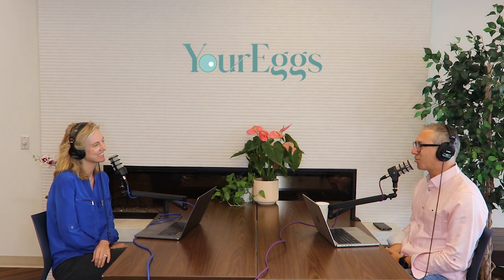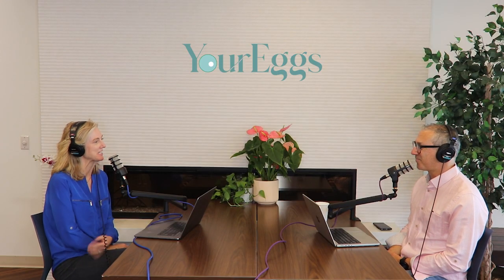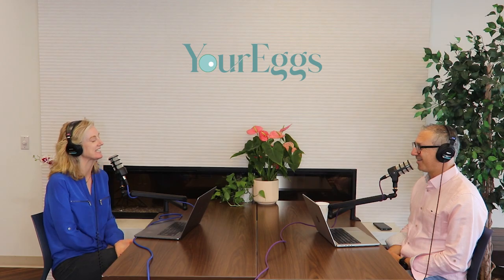Will My Baby Look Like Me? | Epigenetics and Egg Donation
🧠 Many intended mothers using donor eggs wonder if their baby will look like them. While the baby’s DNA is inherited from the egg donor and sperm provider, emerging research in epigenetics highlights the critical role the mother’s womb environment plays in the child’s development. 👶 During pregnancy, the mother’s body communicates with the developing baby, influencing gene expression related to brain function, metabolism, and overall health. By maintaining a healthy lifestyle and optimizing the prenatal environment, intended mothers can significantly impact their child’s long-term well-being.

Chapters:
0:21 - Introduction
1:18 - What is epigenetics?
3:15 - Will the baby look like me if I use an egg donor?
5:20 - Does the birth mother/gestational carrier influence the babies development?
6:00 - Importance of prenatal environment on a baby
6:43 - How to optimize the prenatal environment?
9:50 - Case study of overweight women and the prenatal environment
11:09 - Mental health and the prenatal environment
12:40 - Conclusion

🤍 About Us:
YourEggs is a Southern California-based egg donor agency. Our staff is composed of highly experienced egg donation specialists working with leading fertility centers. The mission of YourEggs is simple: To provide the finest in care to our egg donors, our intended parents and our associated fertility centers